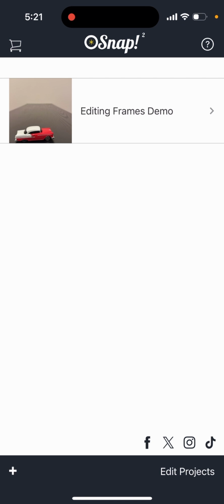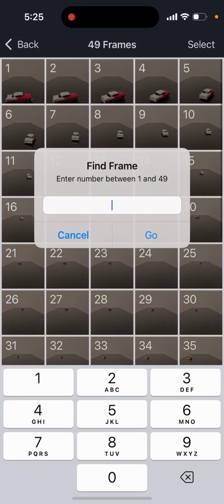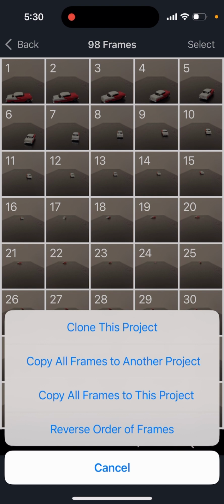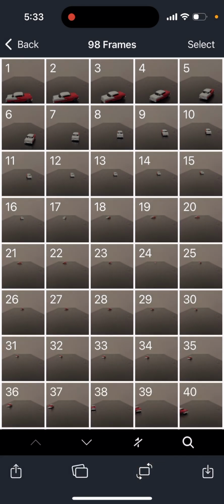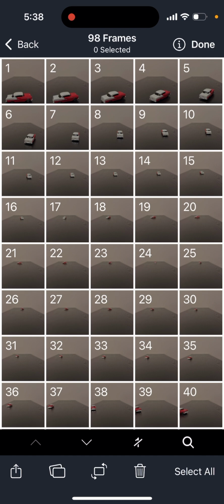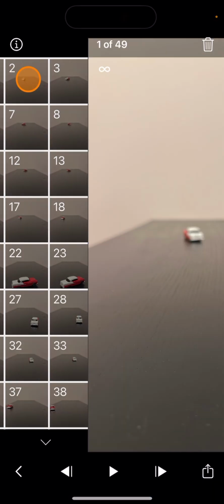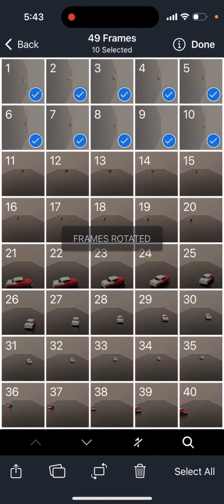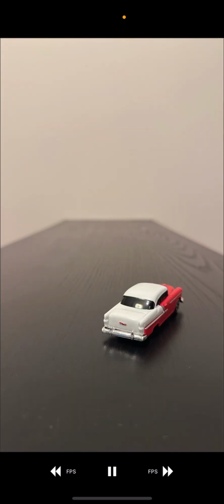OSnap! Tutorial: Editing Frames